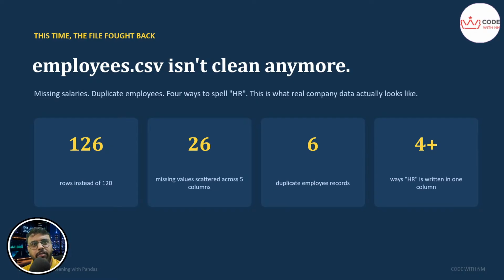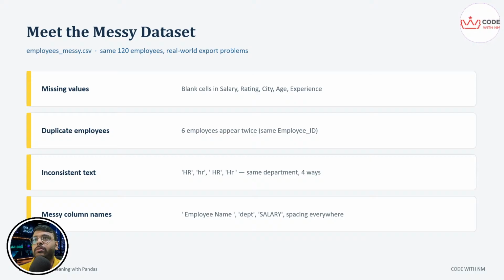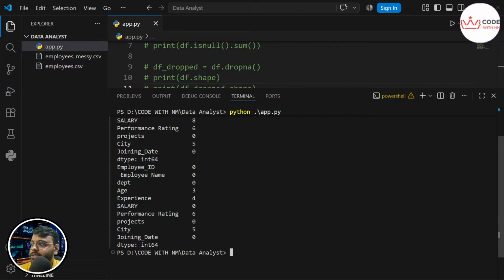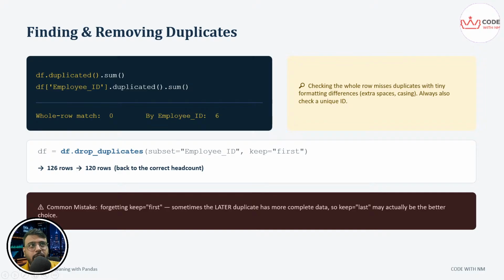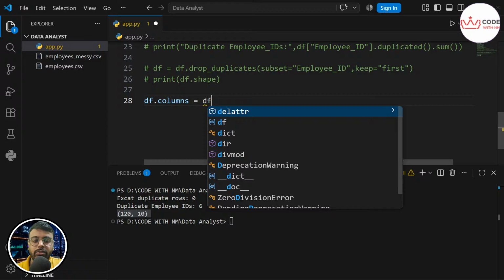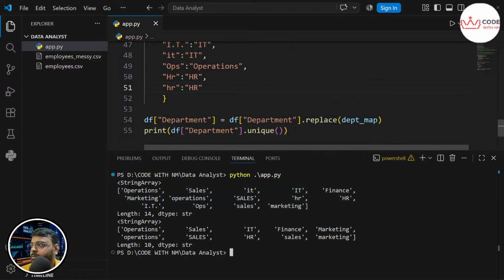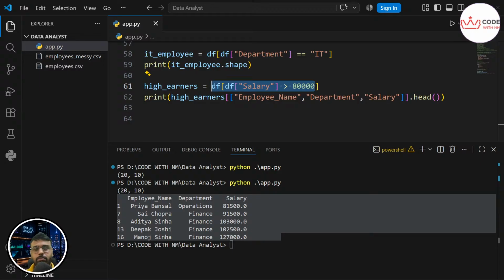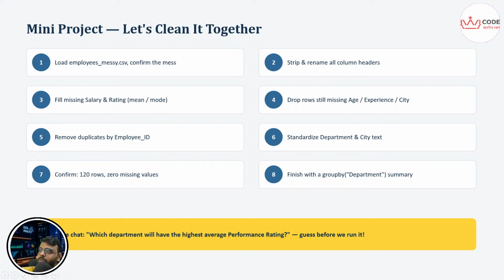Stop Cleaning Data Like This (Do This Instead).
🔥 Data Analyst Series #2 | Data Cleaning with Pandas

Raw data is rarely clean.

Before creating dashboards, finding insights, or making business decisions, every Data Analyst must know how to clean messy datasets.

In today's LIVE session, we'll work with a deliberately messy employee dataset and clean it step by step using Pandas. You'll learn how to handle missing values, identify duplicate records, fix messy column names, standardize inconsistent text, filter data, sort records, and use groupby() for analysis—just like real Data Analysts.

📚 Today's Topics

✅ Why Data Cleaning Matters
✅ Understanding a Messy Dataset
✅ Missing Values
✅ isnull()
✅ dropna()
✅ fillna()
✅ Finding & Removing Duplicates
✅ Duplicate Employee Trap
✅ Renaming Messy Columns
✅ Standardizing Inconsistent Text
✅ Cleaning HR / hr / Hr Values
✅ Cleaning City & Department Data
✅ Filtering Data
✅ Sorting Data
✅ groupby()
✅ Real-World Data Cleaning Workflow
✅ Mini Project
✅ Mini Challenge
✅ Homework
✅ Live #3 Preview: Data Visualization

📊 Dataset Used

employees_messy.csv

This dataset contains realistic data-quality problems intentionally designed for practice:

✅ 126 Employee Records
✅ Duplicate Employee IDs
✅ Missing Age, Experience & Salary Values
✅ Missing Performance Ratings
✅ Missing City Values
✅ Inconsistent Department Names
✅ Inconsistent City Formatting
✅ Messy Column Headers
✅ Duplicate Records with Formatting Differences

🎯 MINI PROJECT

Clean and prepare the employee dataset using Pandas, then perform basic analysis on the cleaned data.

You'll follow the same data-cleaning workflow used by professional Data Analysts before creating dashboards and reports.

Data Analyst Bootcamp | Live Learning with codewithnm

🚀 Phase 1: Python for Data Analysis

✅ Python Basics (Covered)
✅ Variables & Data Types (Covered)
✅ Loops & Functions (Covered)
✅ NumPy
✅ Pandas
🔵 Data Cleaning with Pandas — YOU ARE HERE
🔜 Data Visualization
🔜 Data Analysis Mini Project

👨‍💻 About codewithnm

Inside Discord

✅ Session Notes
✅ Doubt Corner
✅ Code Sharing
✅ Learning Resources
✅ Weekly Challenges
✅ Community Support

👨‍💻 Founder

Nilesh Maurya

💻 GitHub

🚀 Learning Journey

Python Developer → Data Analyst → Data Science → Machine Learning → Artificial Intelligence → LLM Applications